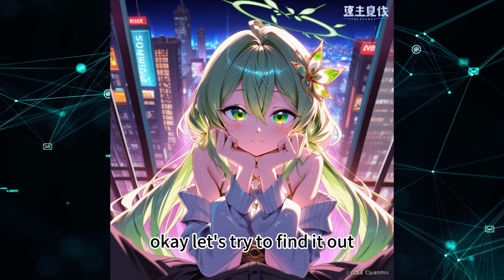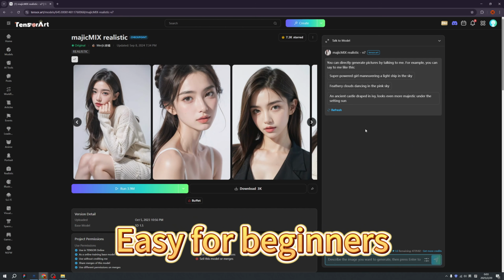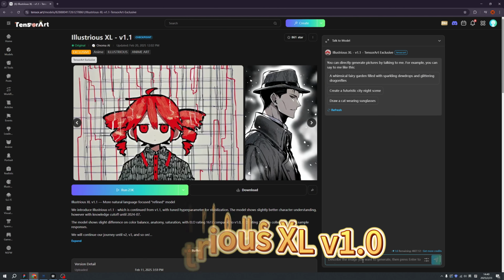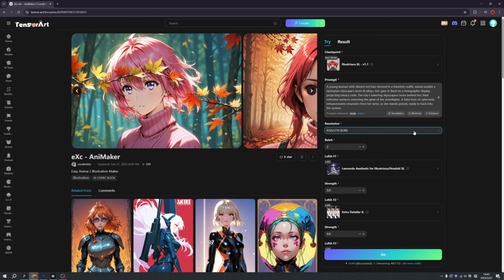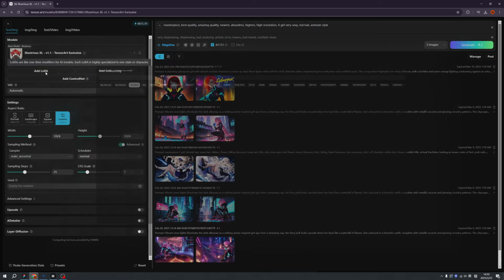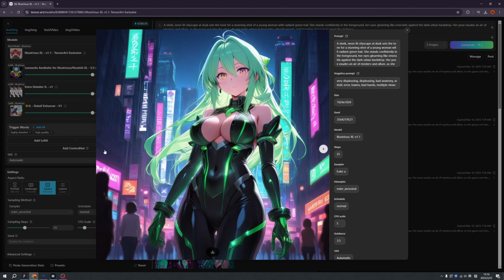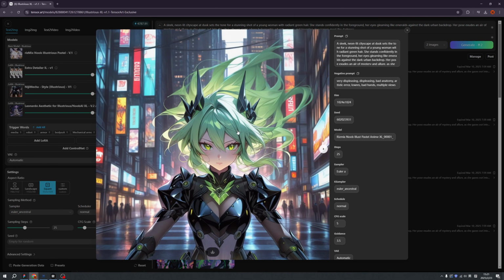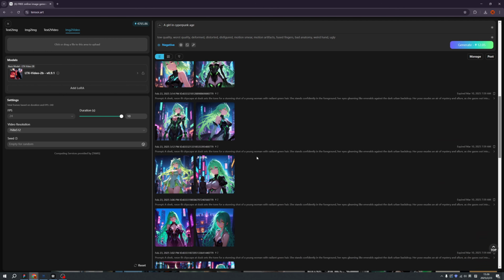Tensor AI Tutorial: Generate images with Illustrious XL v1.1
Invitation Code:
xijian

Tensor.art is an innovative AI platform that enables users to generate unique digital artwork. You can run Stable diffusion, Comfy UI, Real-Time Generation even train your model. Tensor.art offers user-friendly interface to bring your creative ideas to life through the power of AI.